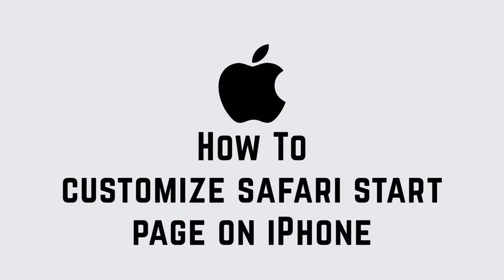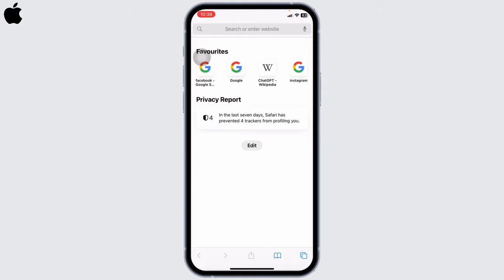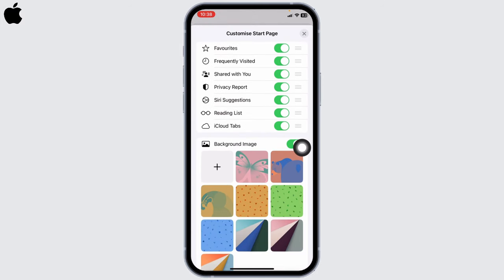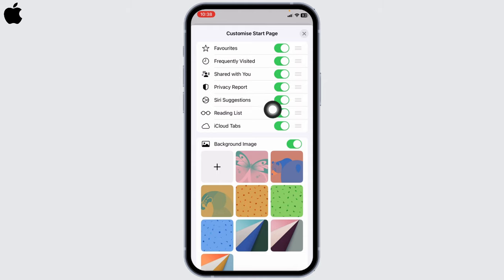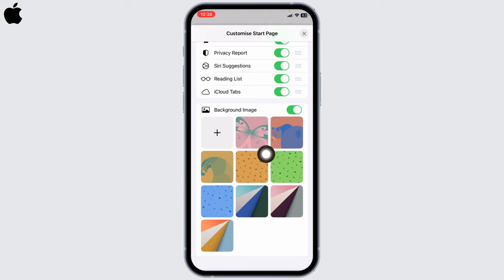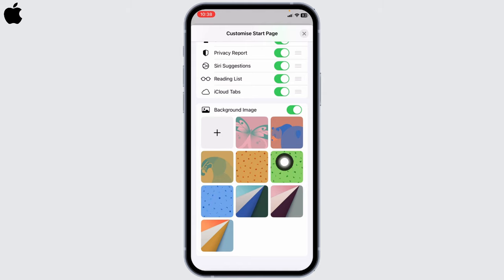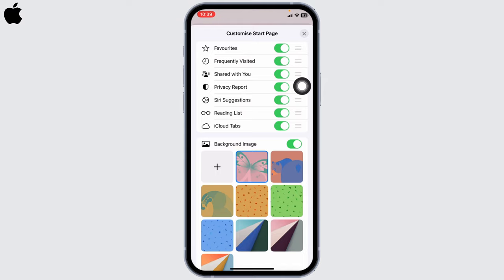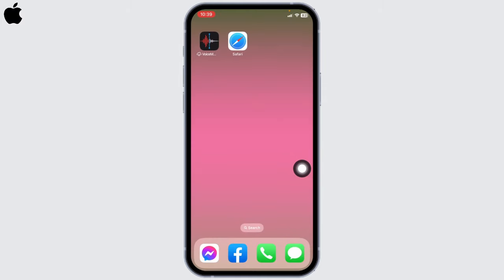How To Customize Safari Start Page On iPhone (2023)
👋 Welcome to Official Help Desk! In this video, we'll guide you through the process of customizing the Safari Start Page on your iPhone in 2023. Personalizing your Safari Start Page allows you to access your favorite websites, reading lists, and other useful features right from the start.

📱 Timestamps:

0:00 - Introduction
0:05 - How to Customize Safari Start Page on iPhone (2023)
0:10 - Steps to Customize Safari Start Page on iPhone